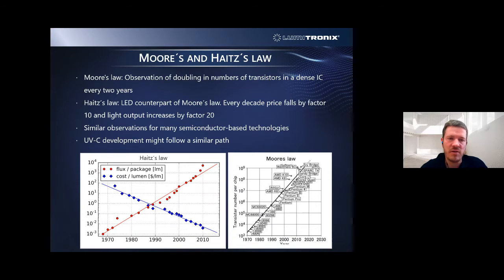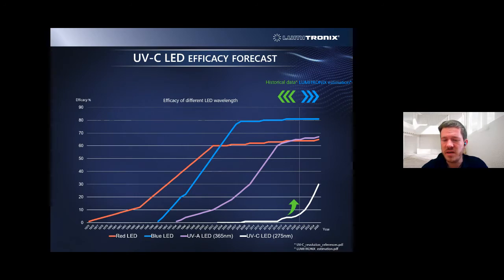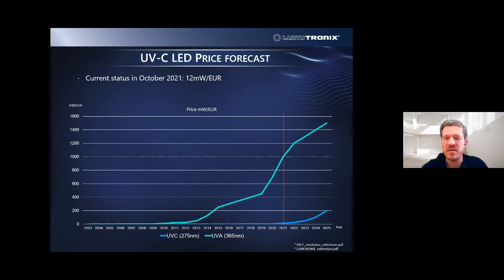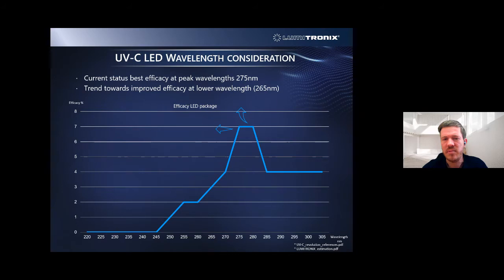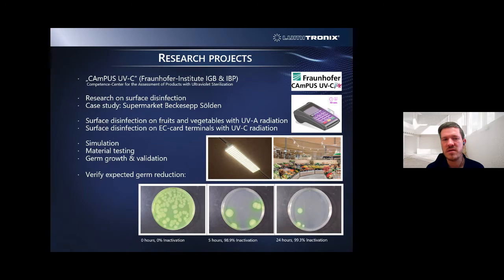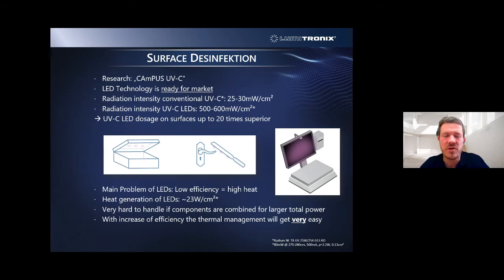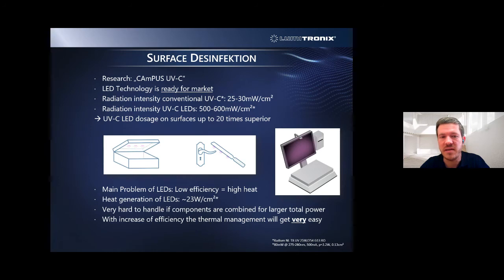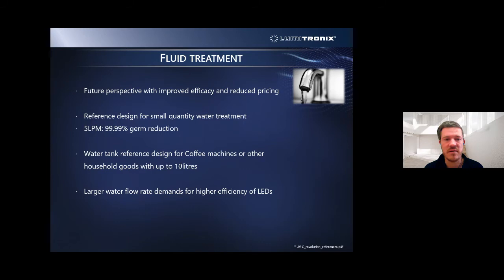Webinar: Revolution in UVC LED Efficiency 06.10. 21